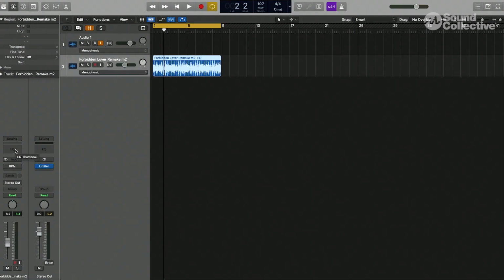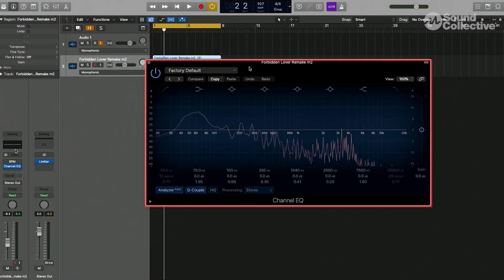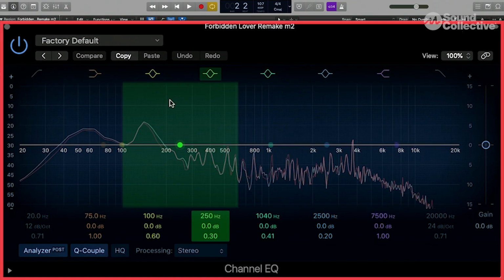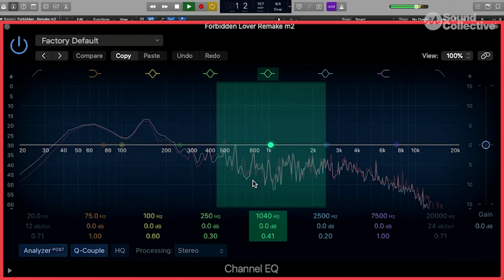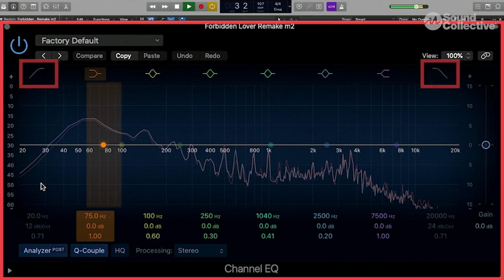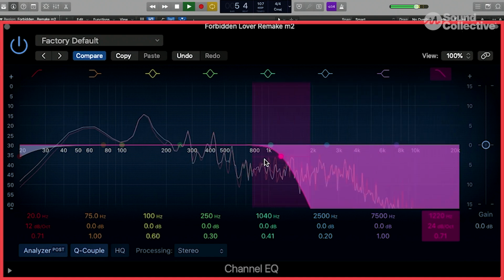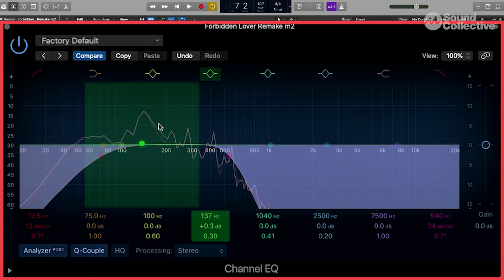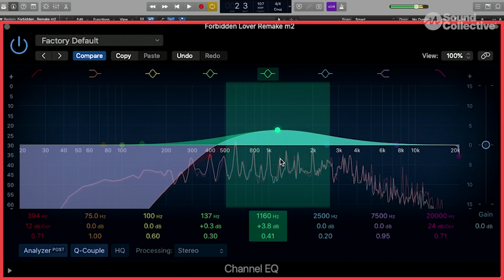EQ | The Art of Re-Sampling with LEFTI | 3 of 5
In this lesson, Lefti demonstrates how to isolate the instruments of your sample using a stock EQ in Logic Pro.